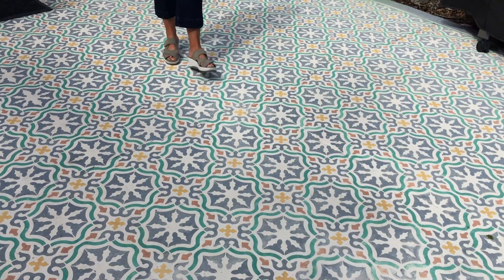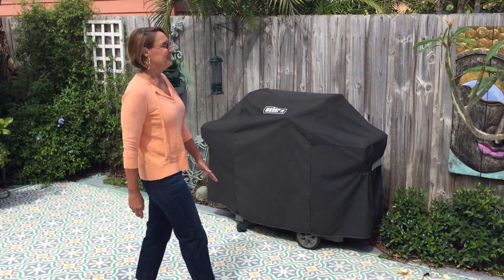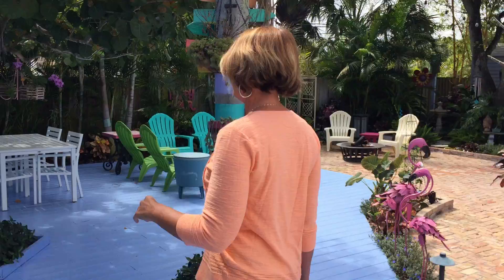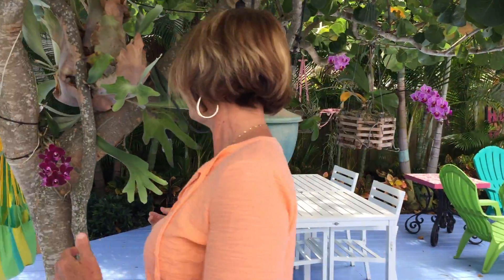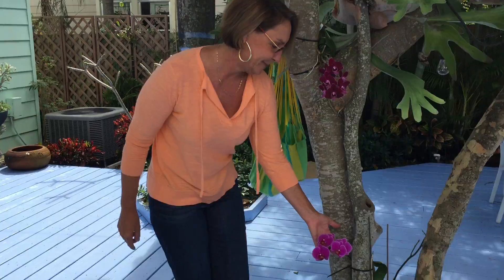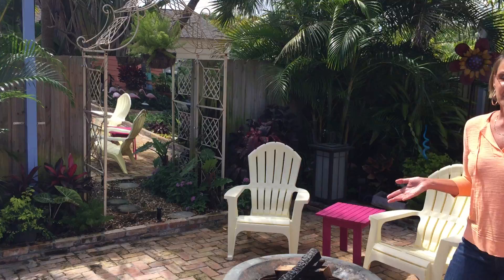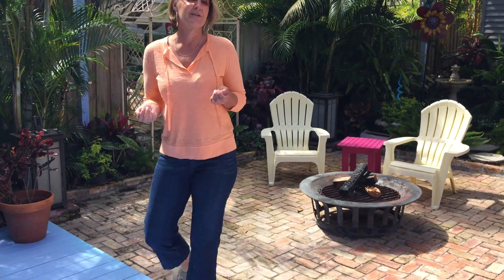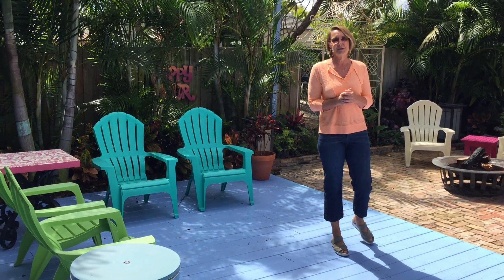Tropical Garden Tour at Ellen Negley's Art Studio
I like tropical plants ALMOST as much as I like tropical watercolors so I thought I'd share some of my favorite parts of our garden located in Lake Worth Beach, Florida